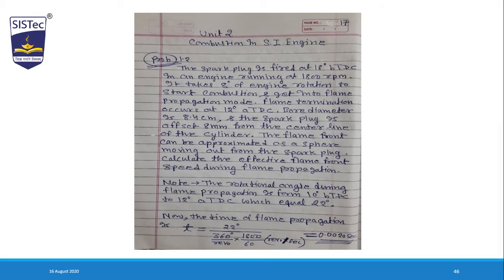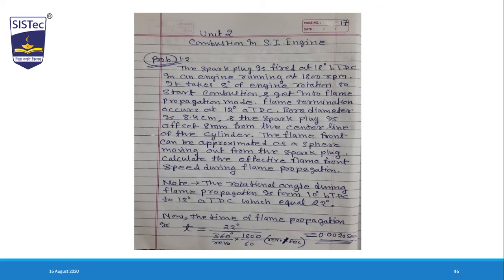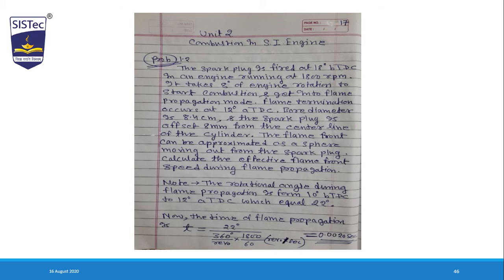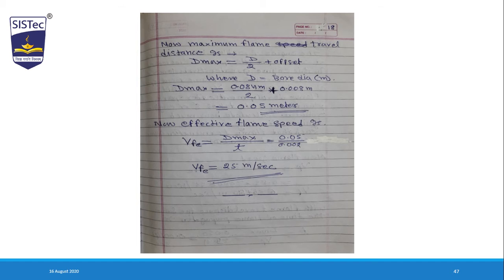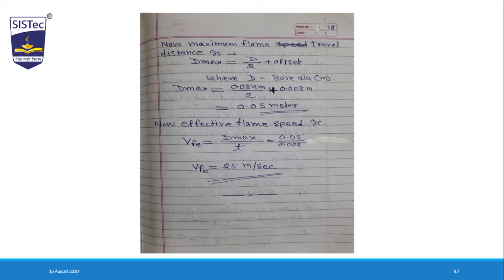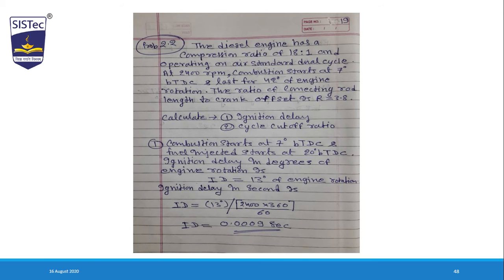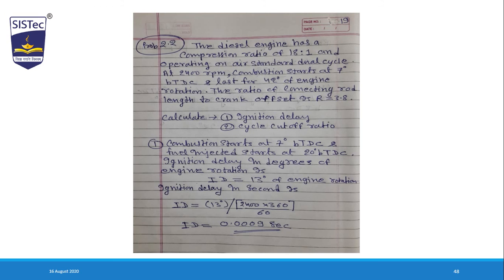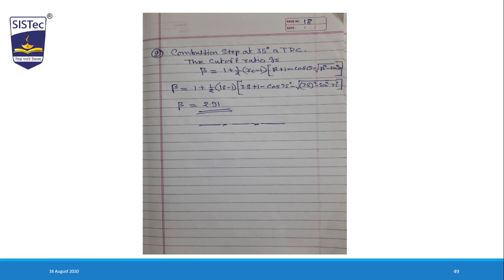Numerical Part 4 | Prof Sanjay Chhalotre | Mechanical Engineering Dept | SISTec Gandhinagar Bhopal